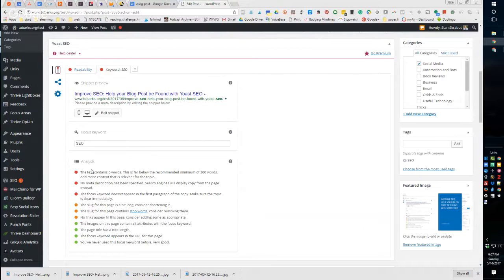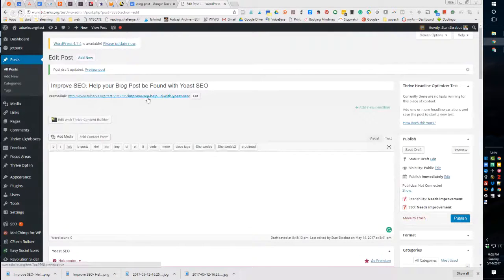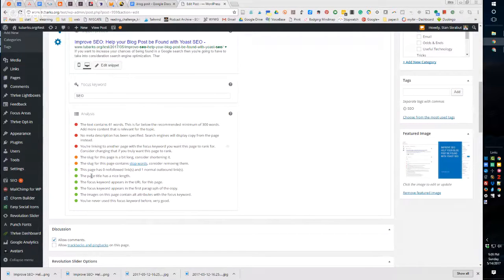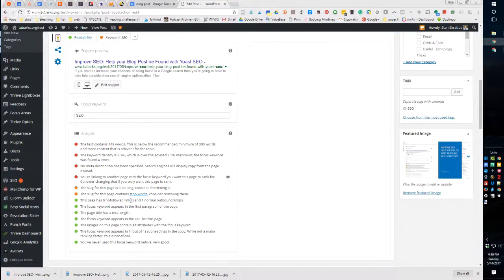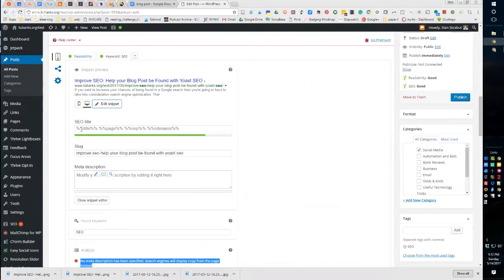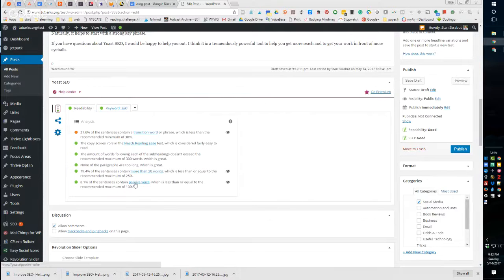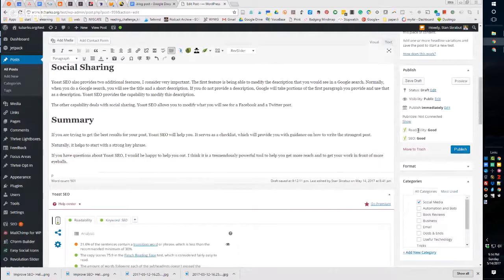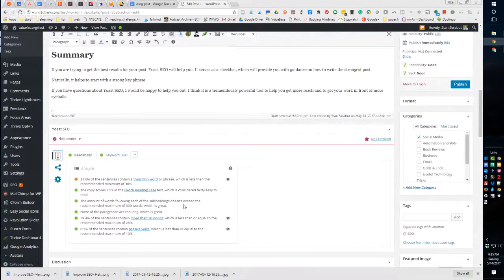Improve SEO: Help your Blog Post be Found with Yoast SEO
If you are blogging, you want your posts to be found in a search. Yoast SEO is a tool that will help you increase your chances of being found. Let me show you how Yoast SEO works.